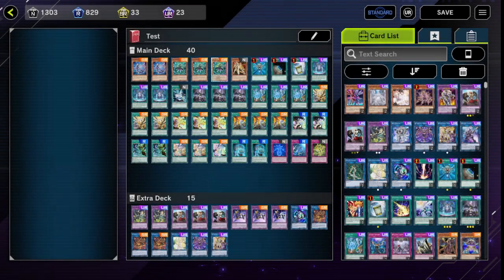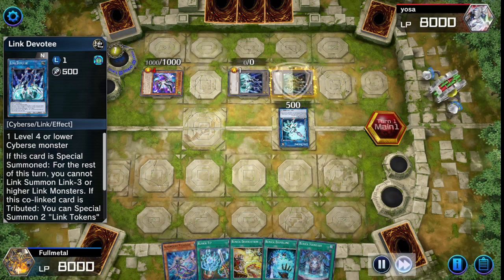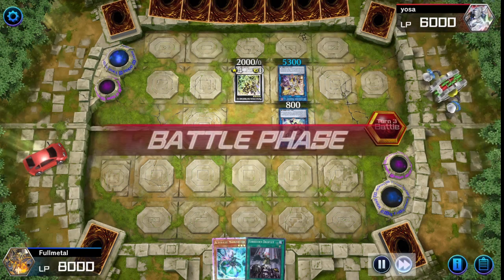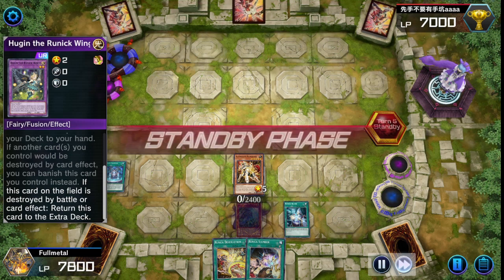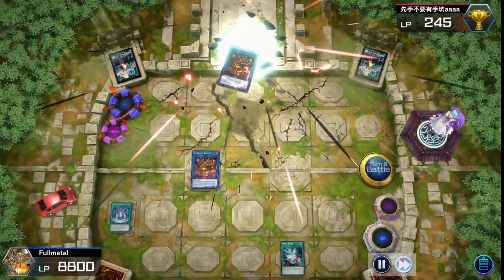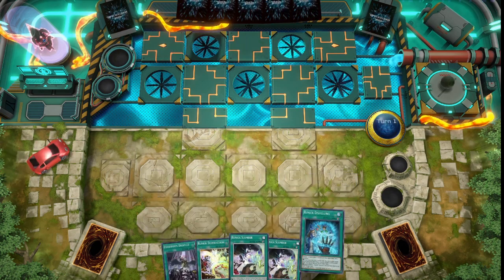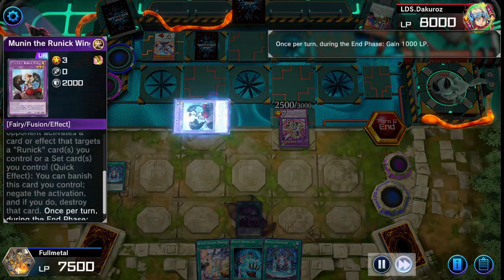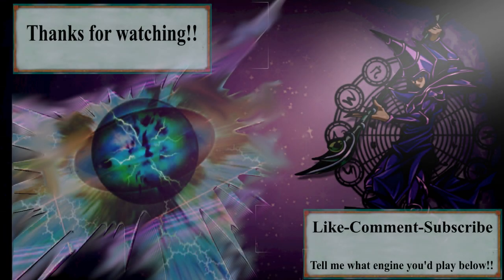Can Altergeist carry Runick?? Free to play in Yu-Gi-Oh! Master Duel Ep. 9: AltaRune!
Testing a very unique deck. Mixing the best Trap monsters with the best Spell cards to date!! See how it fares in today's video.